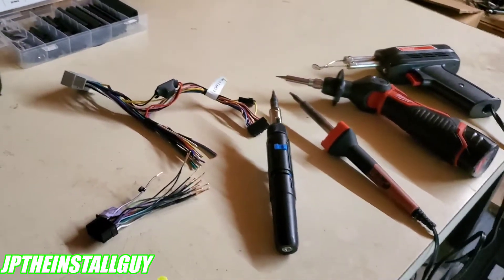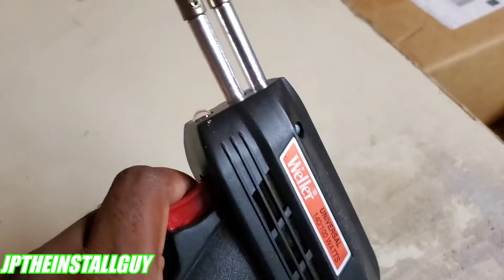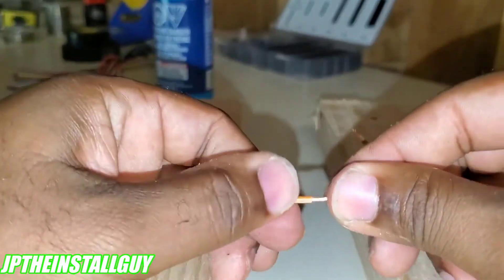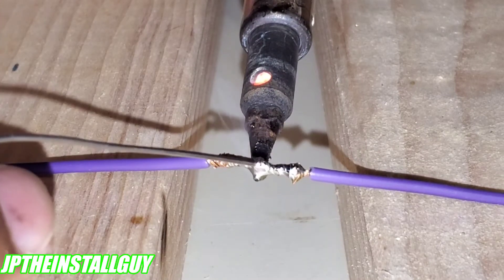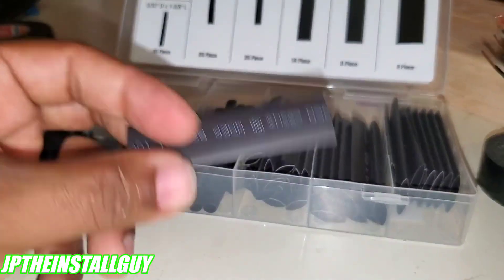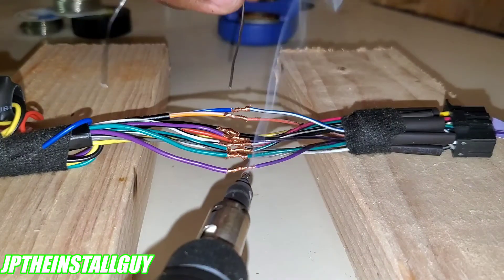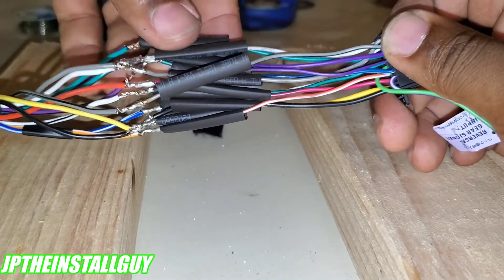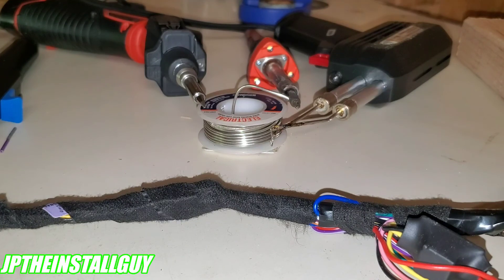EASY- How to solder your car stereo wires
How to solder your car stereo wires / how to solder cd player wires
This is a car audio how to tutorial that will show you how to solder wires together.
I go over different types of soldering tools,
How to use a soldering iron, electrical solder, just basic soldering tips to help you join two wires together. basic solder tips and tricks

Parts used for this install are:
soldering tools:
weller solder iron
weller solder gun
weller butane solder iron
milwaukee solder iron
solder w/ flux
solder clamp station
wire strippers
Assorted heat shrink
wire brush cleaner